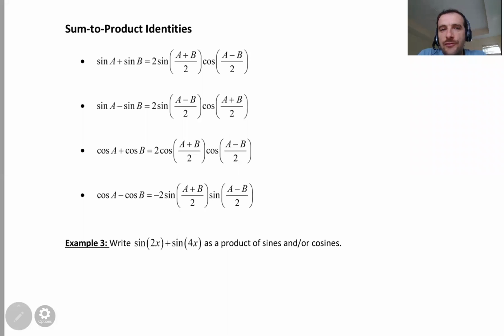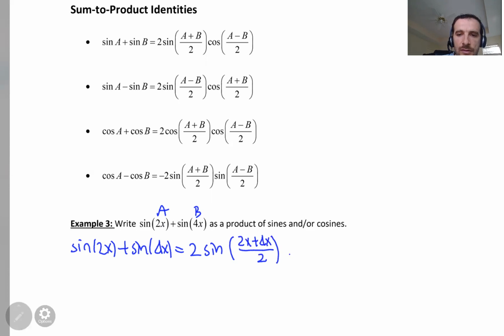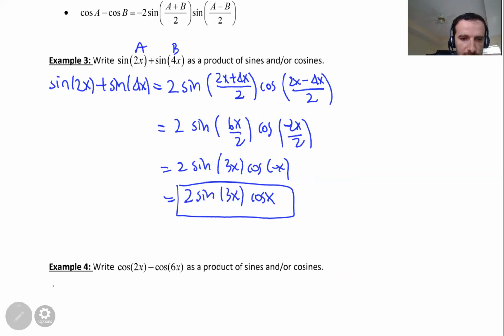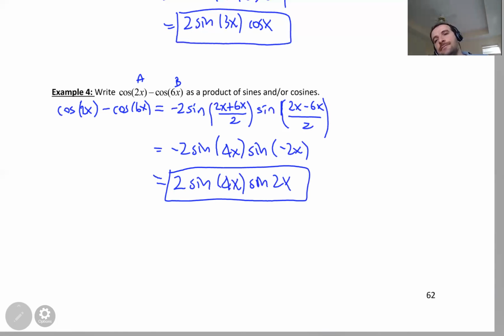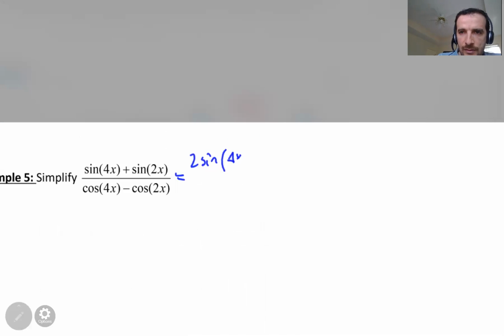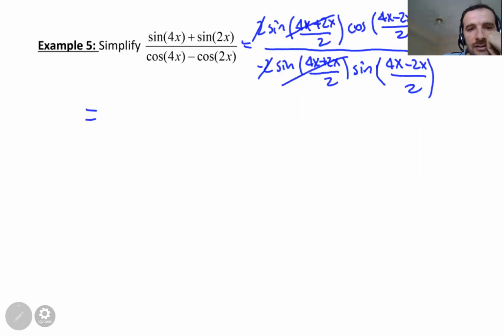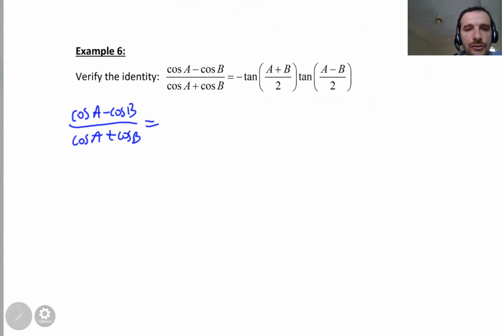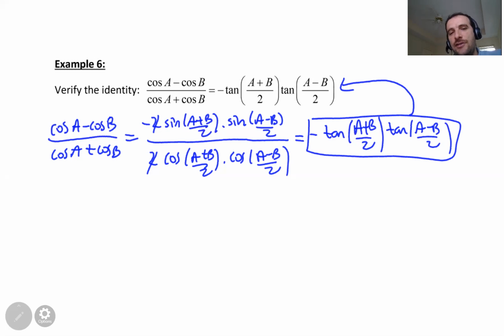Section 7.4 Sum-to-Product and Product-to-Sum Indentities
In this video, I introduce Sum-to-Product identities and solve 4 examples.